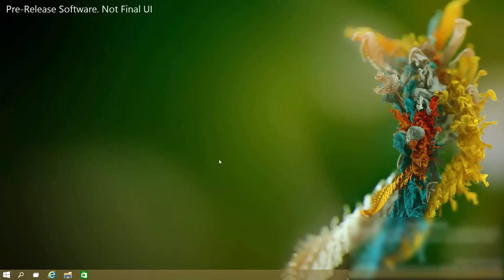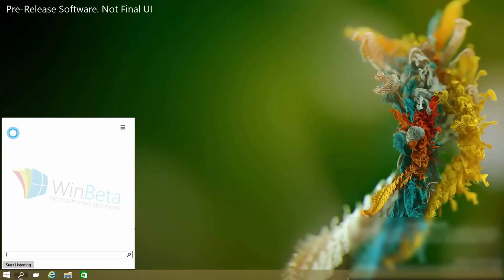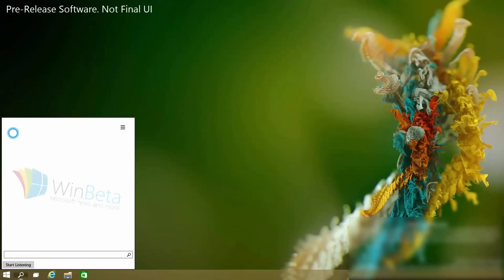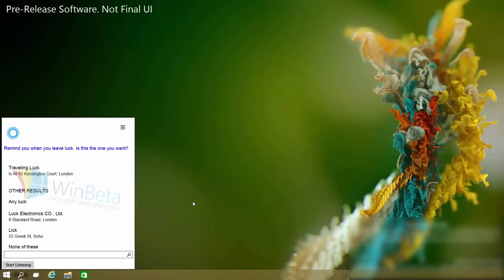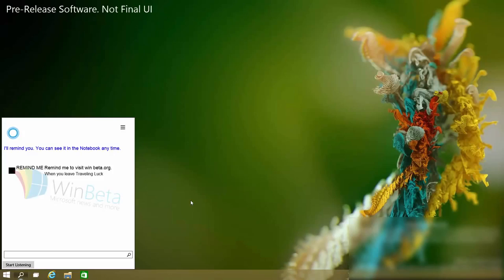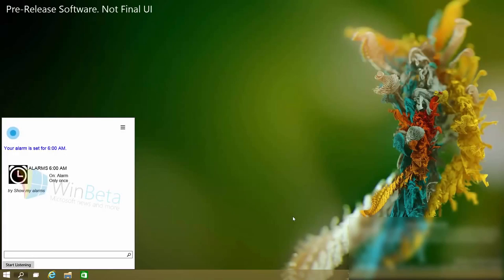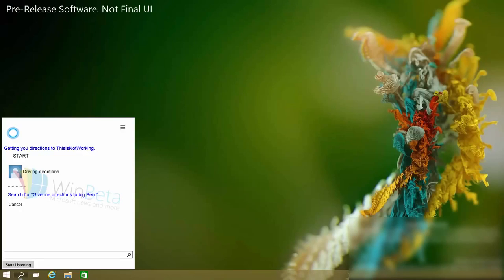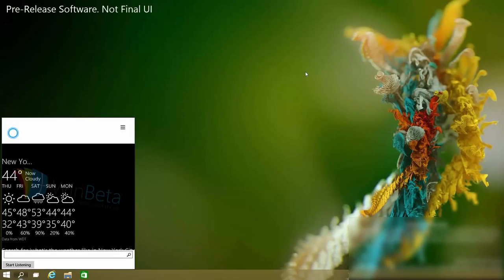Windows 10 Pre Release on Desktop